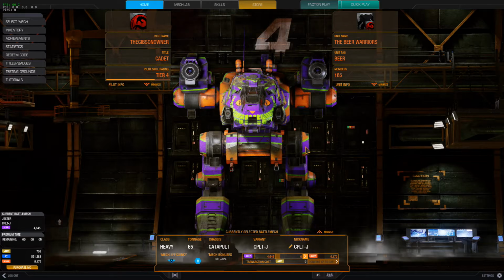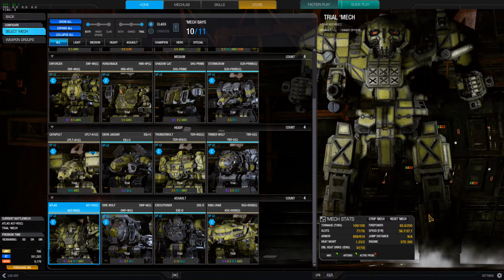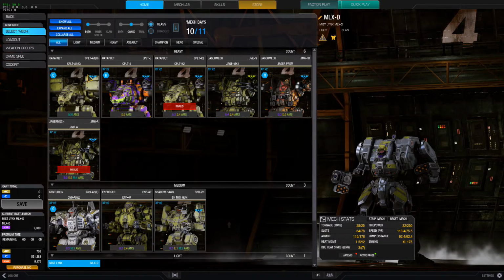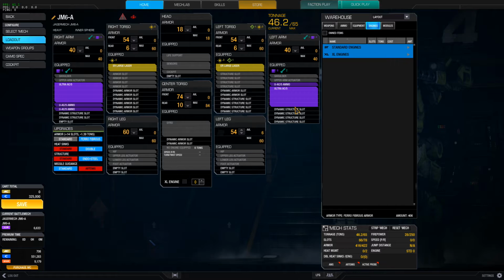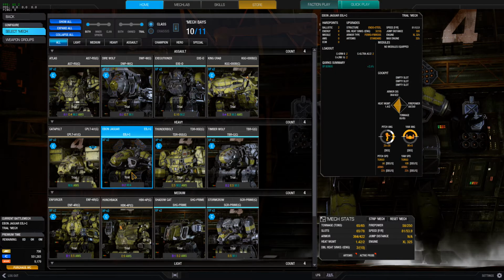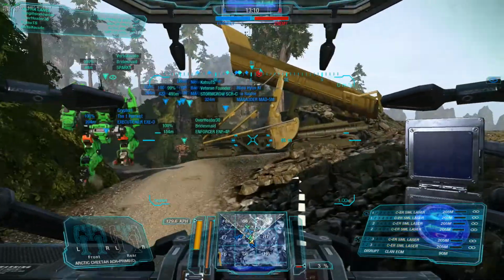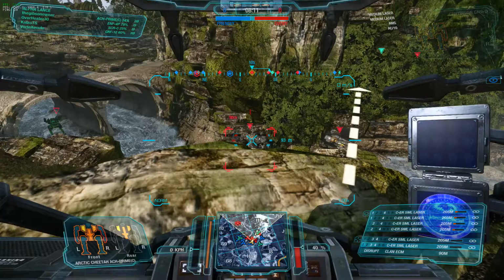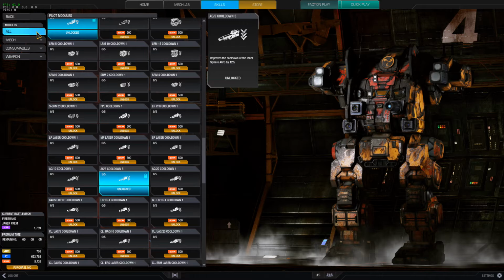Mech Warrior -Tutorial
This is a basic intro for new players !!! Let me know down below if you would like me to take another look at any of the topics in Mech Warrior in the future. Also look to some of my friends such as Beef and Shivaxi that also play Mech Warrior for more content !

and yes, all of the music I wrote :p

I am now using Sony Vegas, im still dialing in on some of the settings, let me know if anything could use improvement ! thanks !